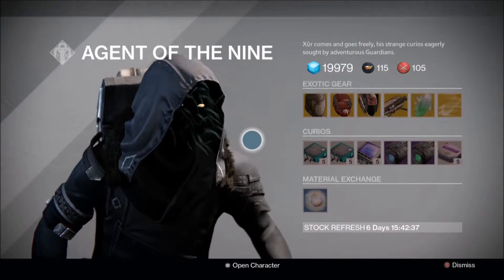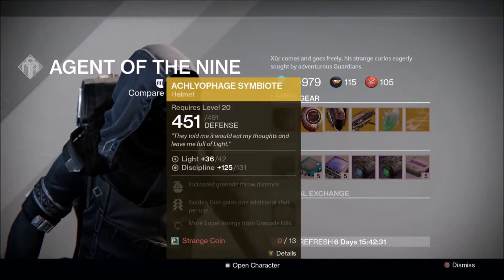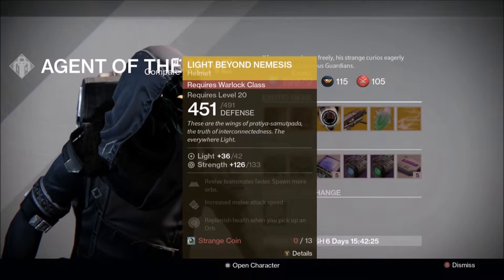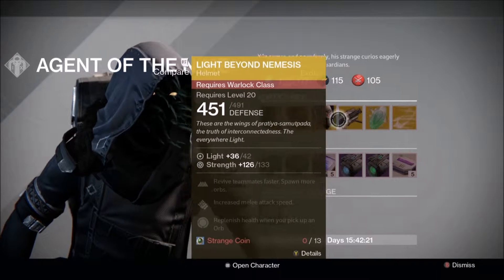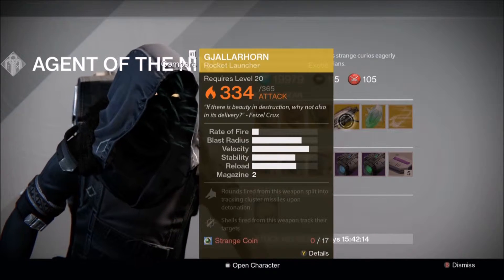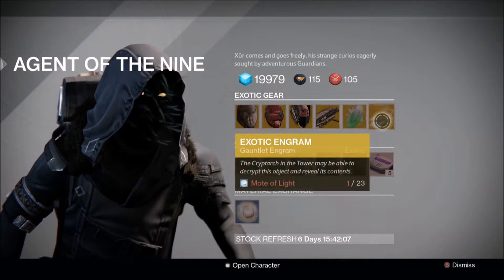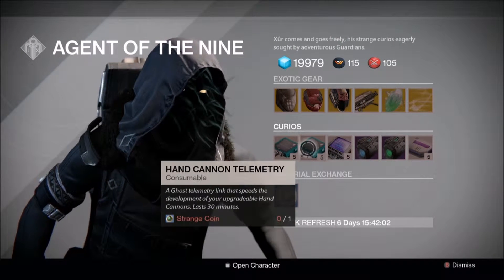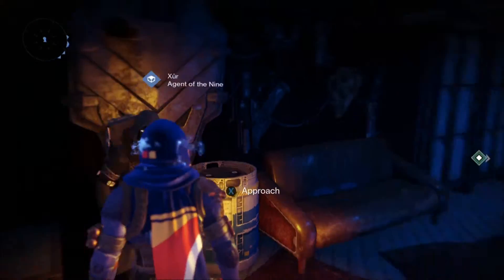What Does Xur Bring? : Week 49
Xur brings mega explosions to the Tower